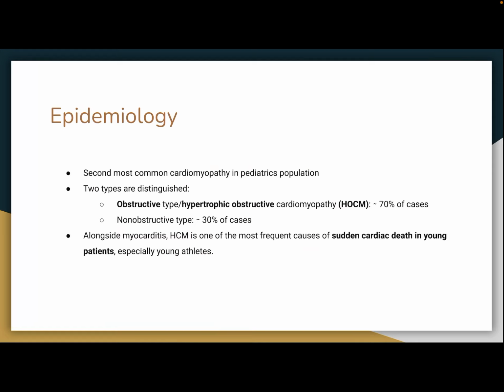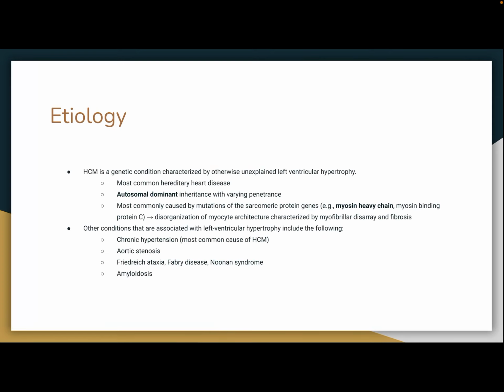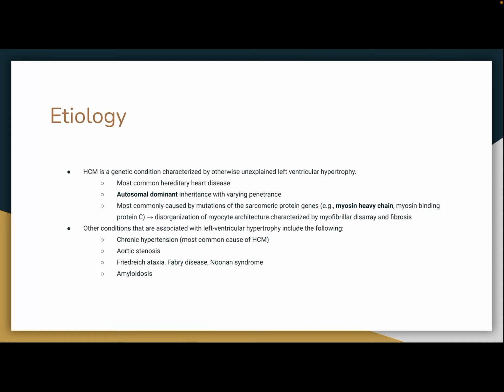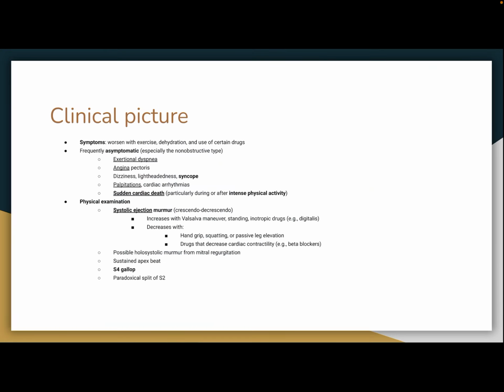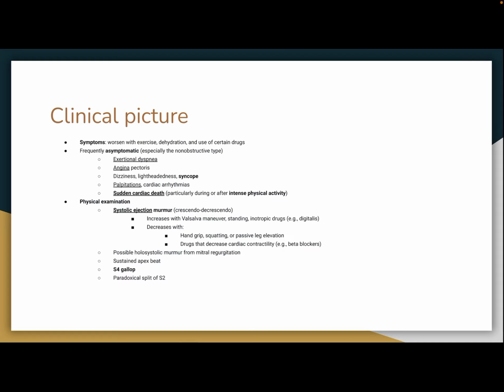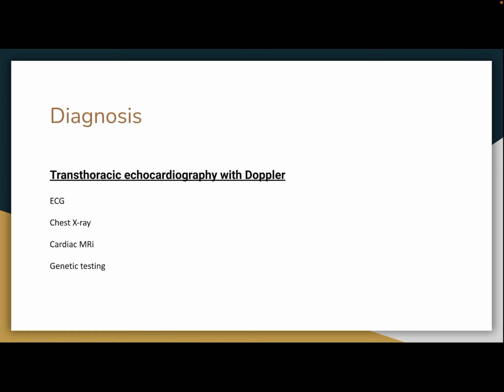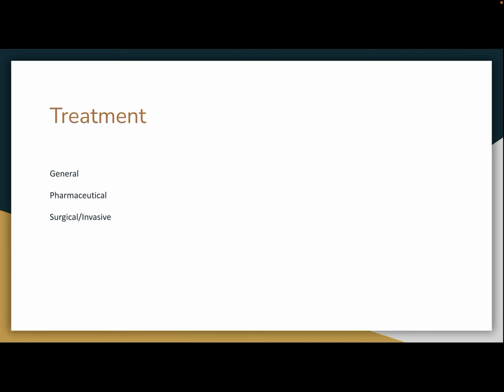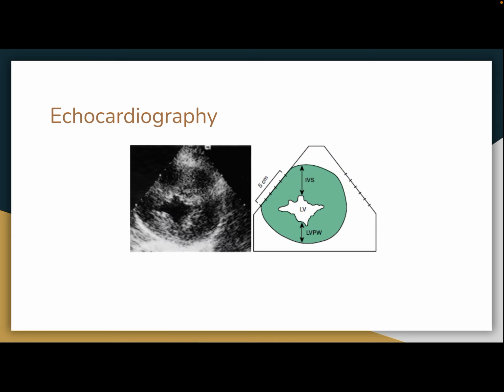4. mai 2021